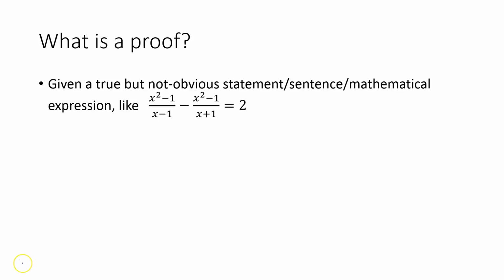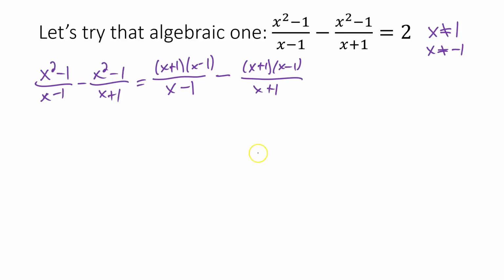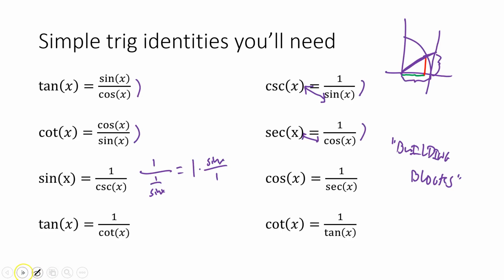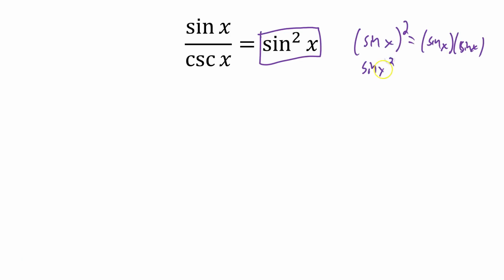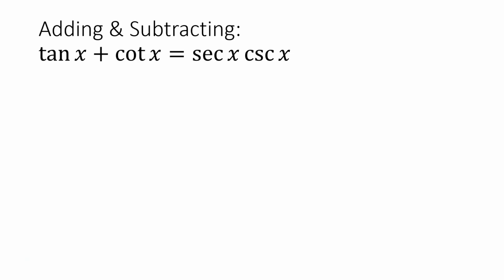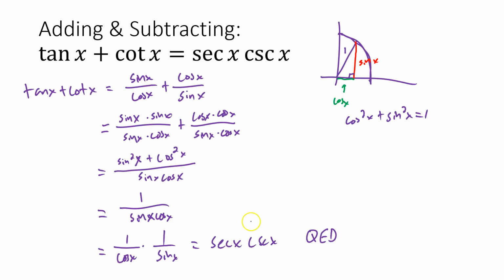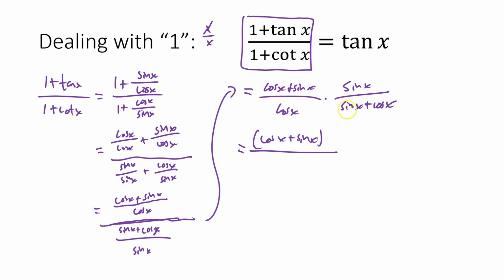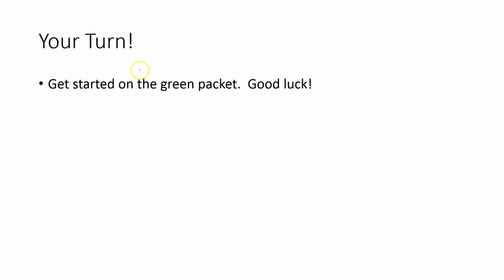Intro to Trig Proofs